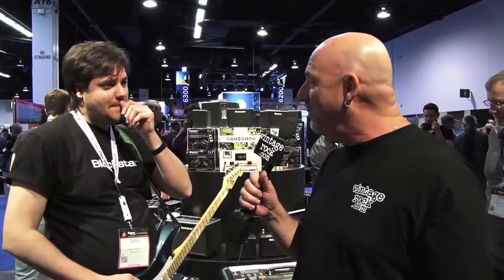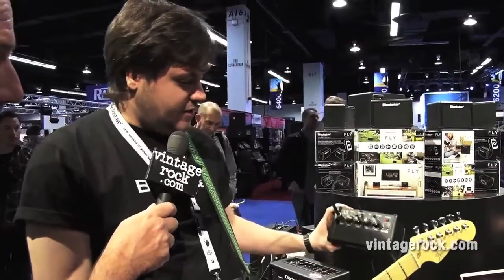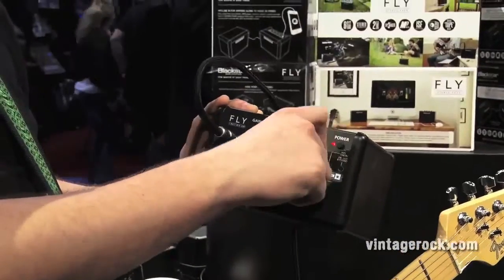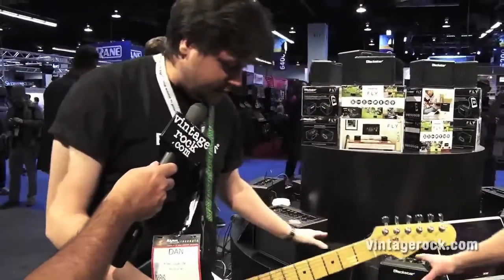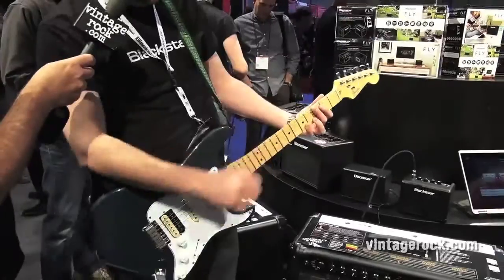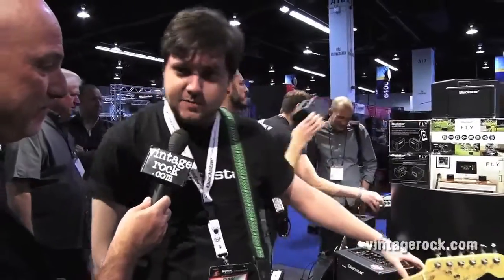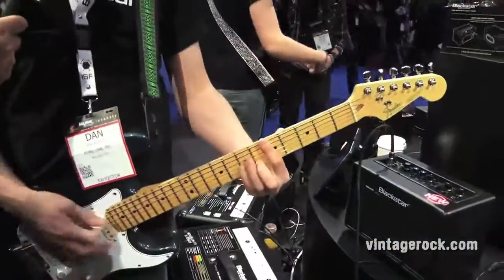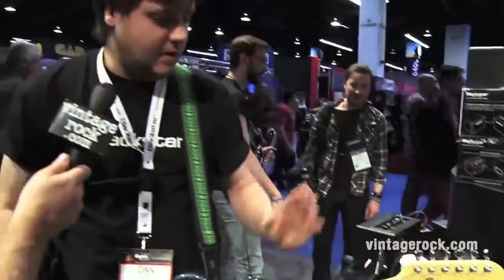2015 NAMM Show: Blackstar Amps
- Vintage Rock's Junkman talks with Dan Wright with Blackstar Amps about some of the company's latest products on Saturday, January 24 at the 2015 NAMM Show in Anaheim, CA. Captured and edited by Tom Riehl - Unriehl Productions